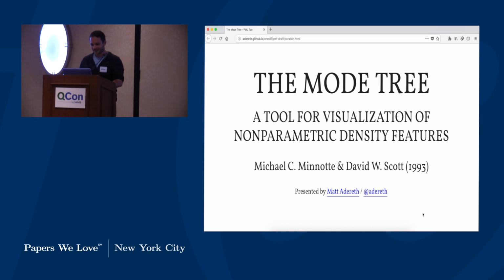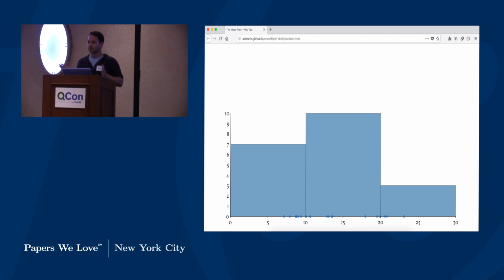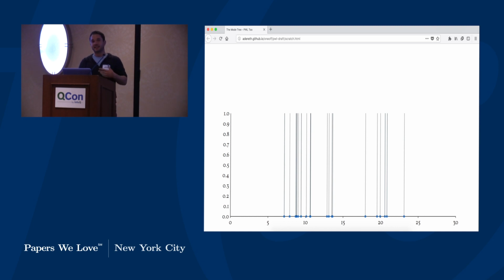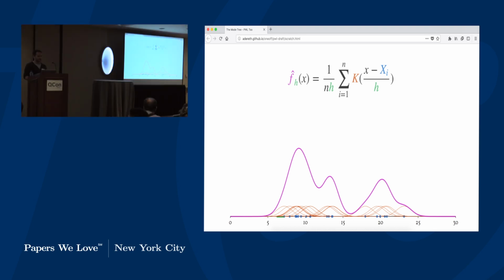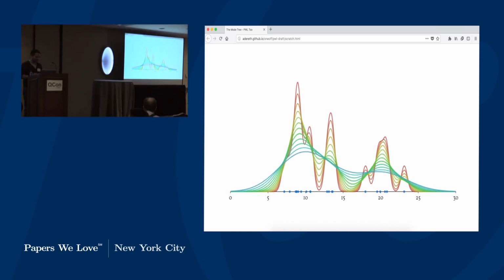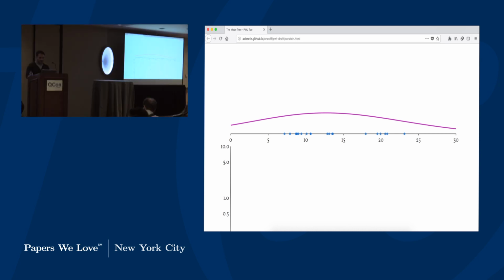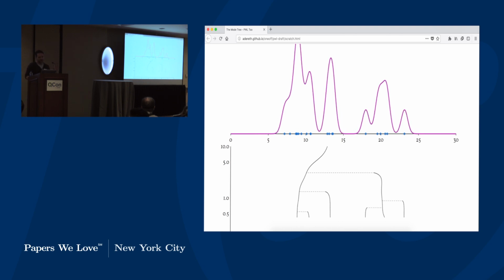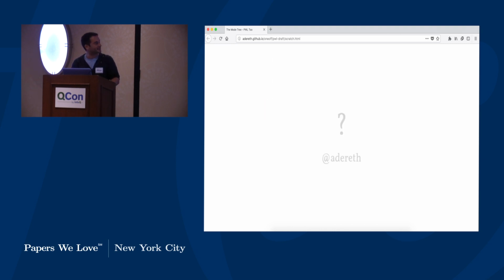Matt Adereth - The Mode Tree: A Tool for Visualization of Nonparamtric Density Features [PWL NYC]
Matt Adereth on The Mode Tree: A Tool for Visualization of Nonparametric Density Features by Michael C. Minnotte and David W. Scott.

Matt Adereth is a Managing Director at Two Sigma Investments where he works on tools, infrastructure and methodologies for quantitative financial research. He previously worked at Microsoft on Office, focusing on data connectivity and visualization features. In his spare time, he designs open-source ergonomic keyboards using Clojure.